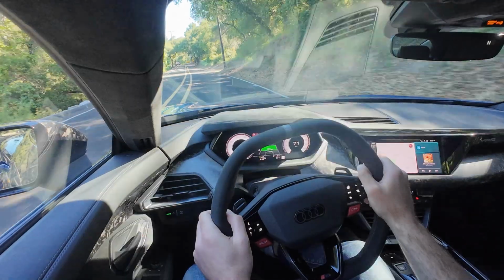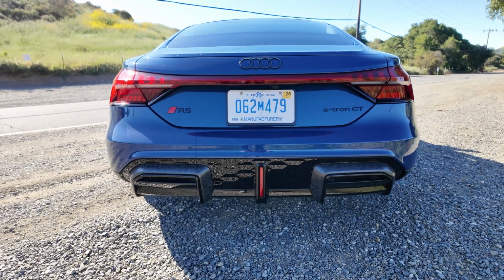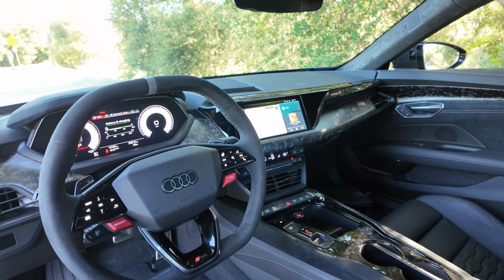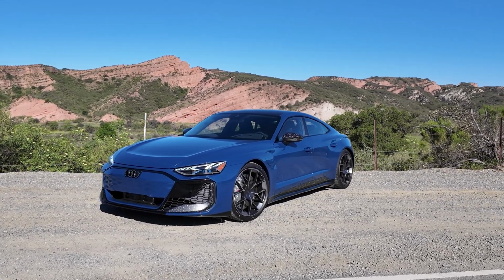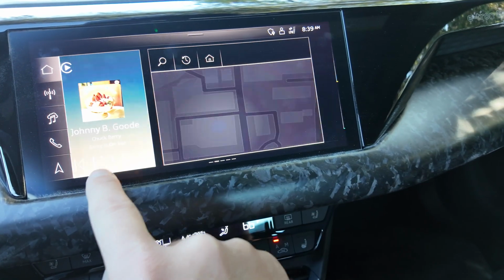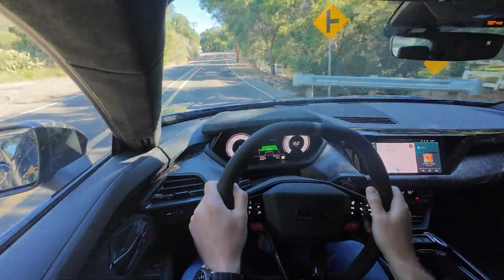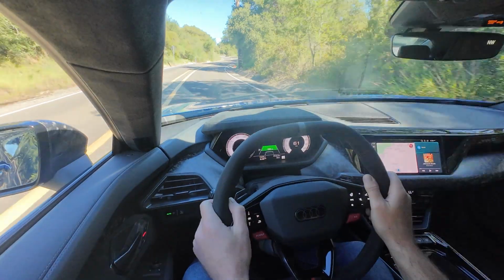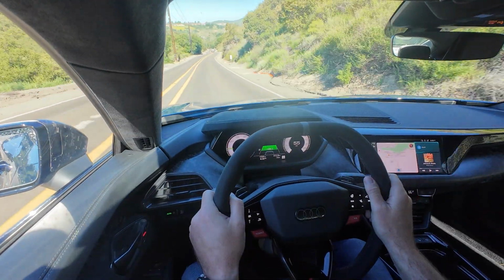2025 Audi RS E-Tron GT Performance Packs a Perfect Punch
Audi fixed this car in a major way. The 2025 Audi RS E-Tron GT Performance is what I wished for when the car debuted a few years prior. It was always a battery pack and motor upgrade away from greatness. Well... greatness has arrived, and this thing is now unreal.